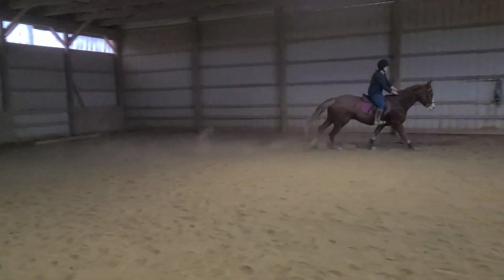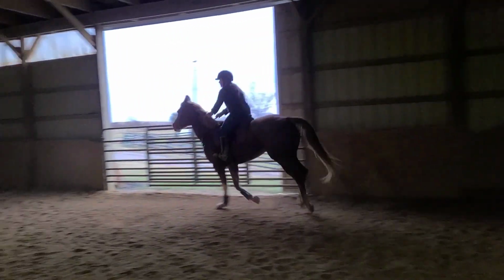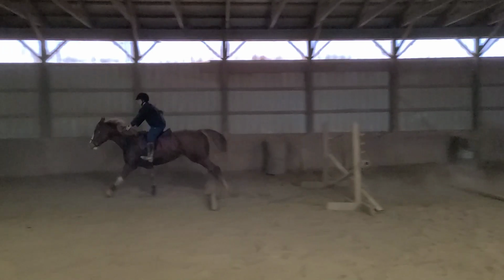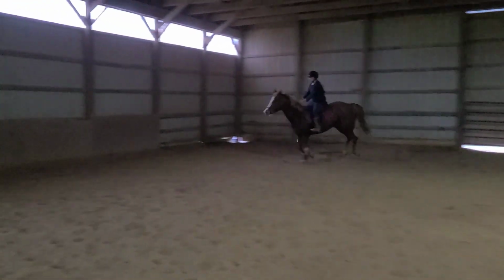1/2/2023 Lillie & Porter lesson